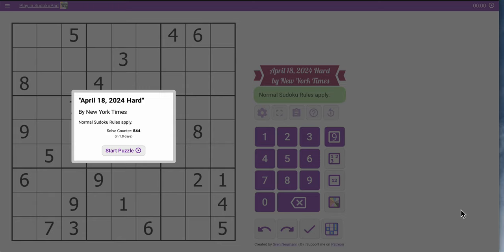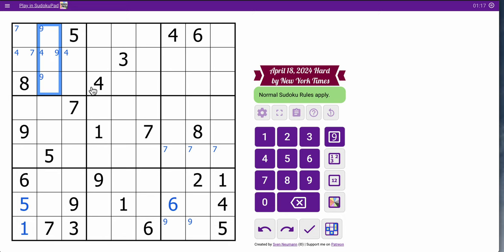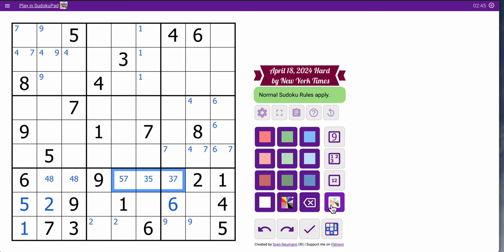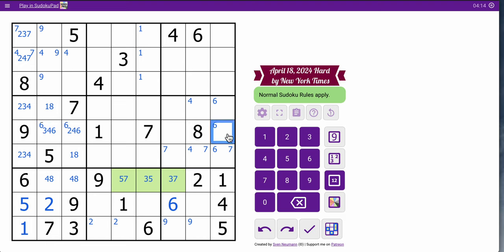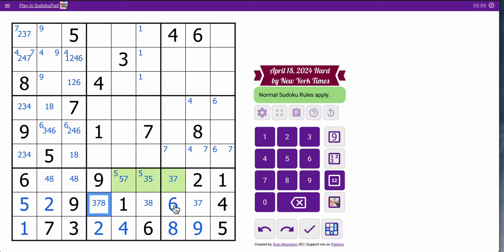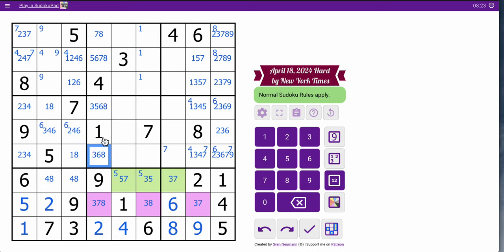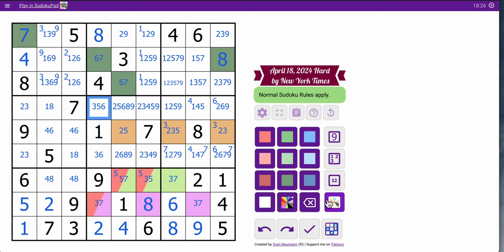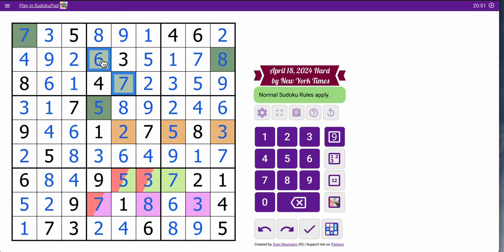Sudoku 2024 04 18 hard - another ABOUT 20'